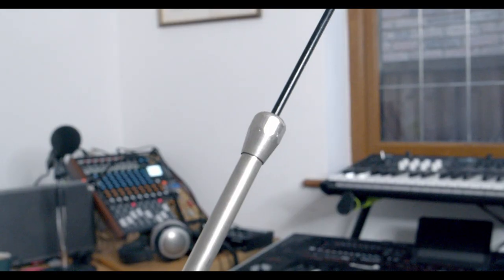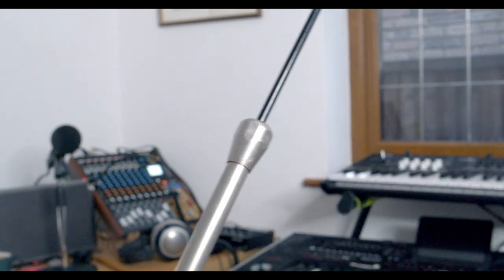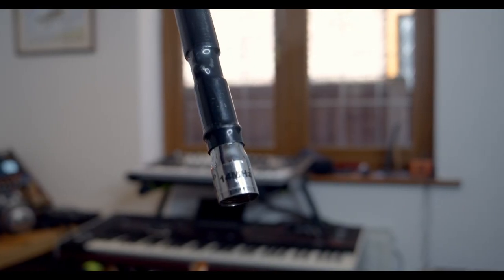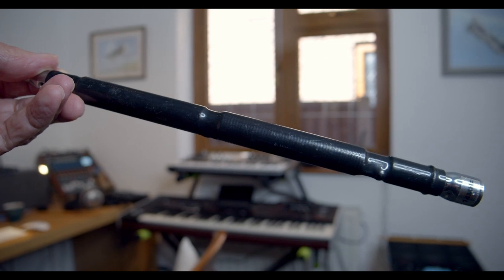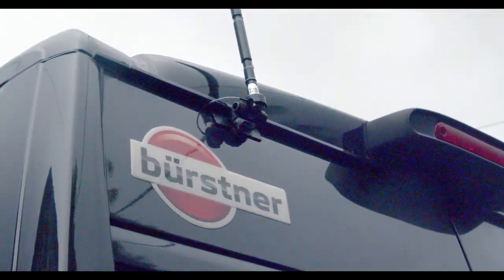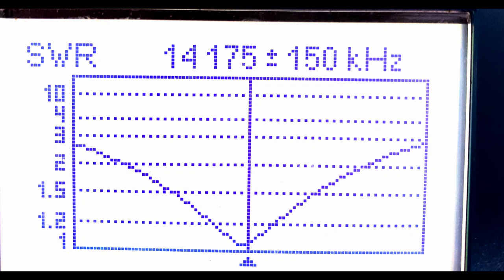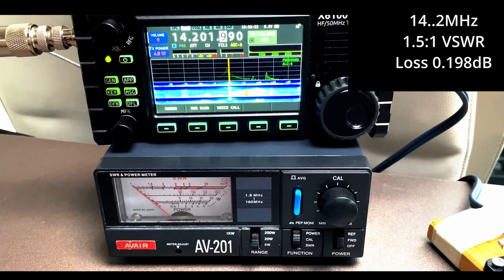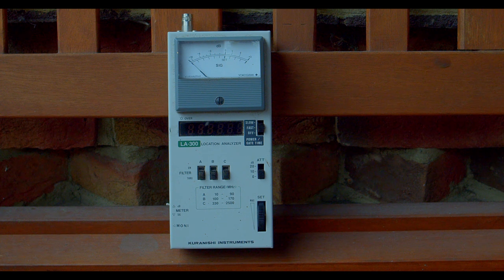HF Mobile 2 Way Stretch - Your HF Mobile Whip may be more flexible than you think!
Peter G3OJV, takes a look at the popular base loaded mobile whip. He shows how it is not as narrow banded as you may think. In fact it can easily cover the whole of the band without retuning and with no loss in efficiency.